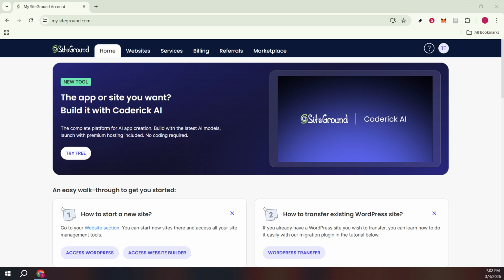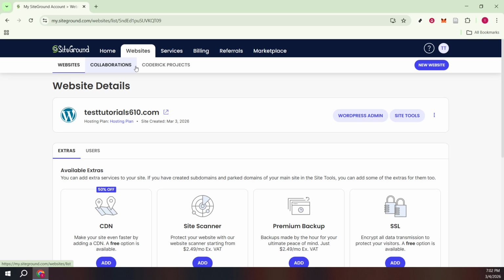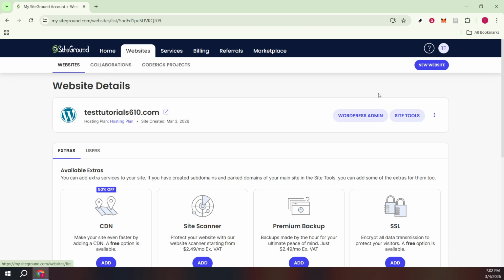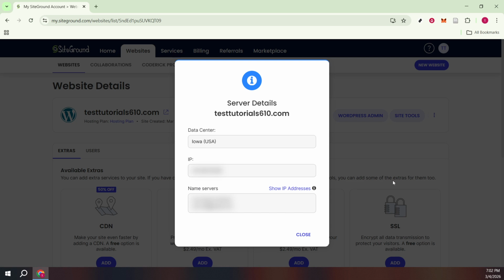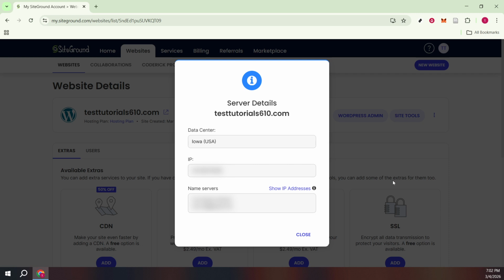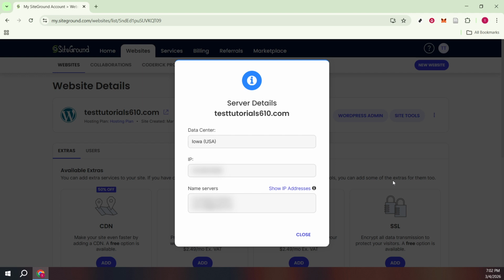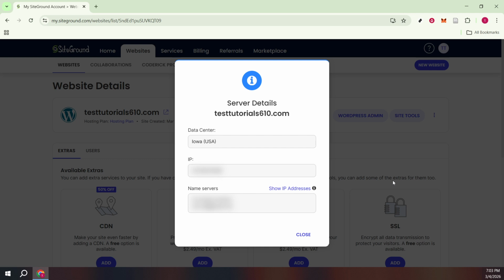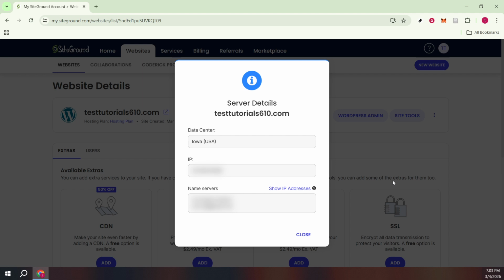How To Host A Website On Siteground [2026 Guide]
How To Host A Website On Siteground